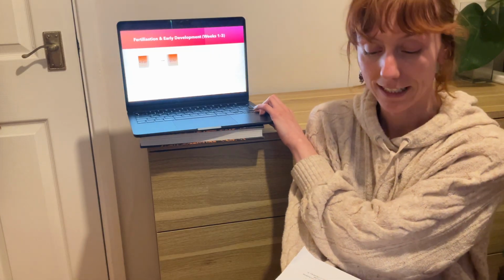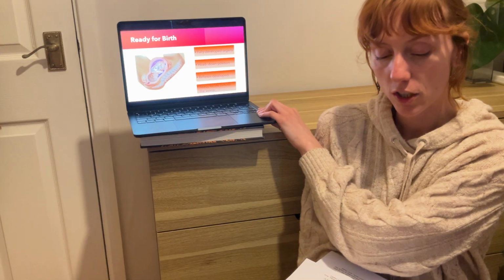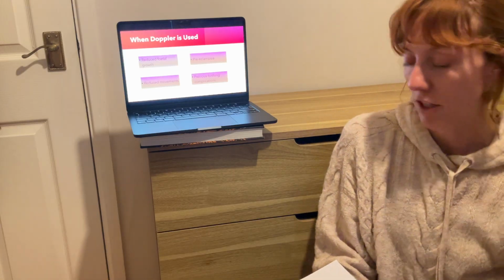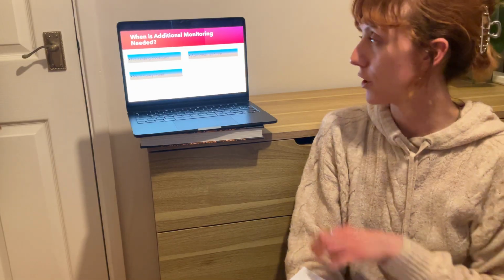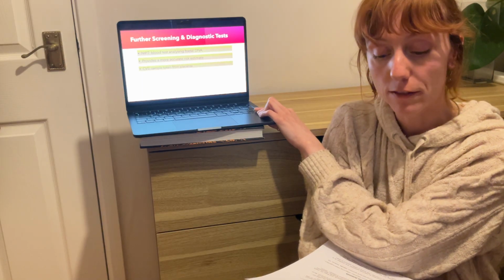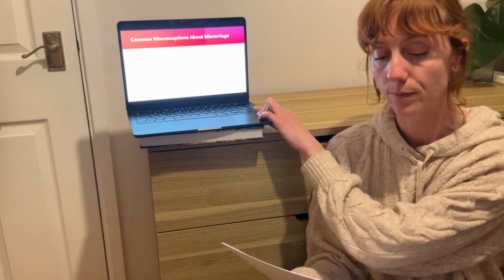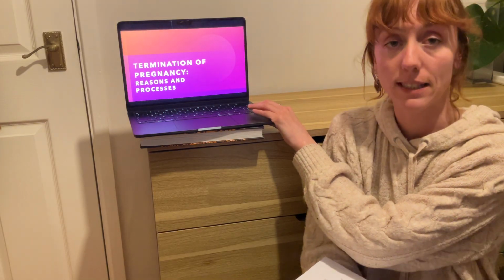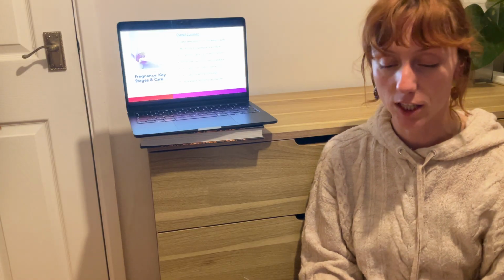Foetal Development, Monitoring and Interenvtion